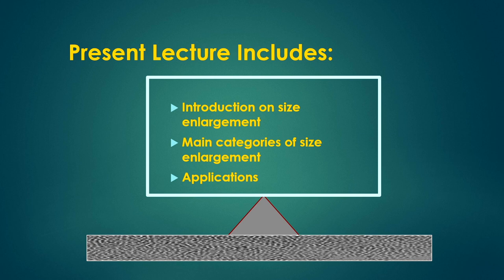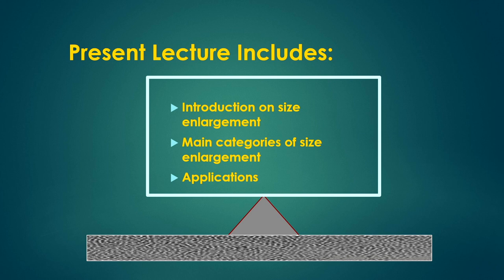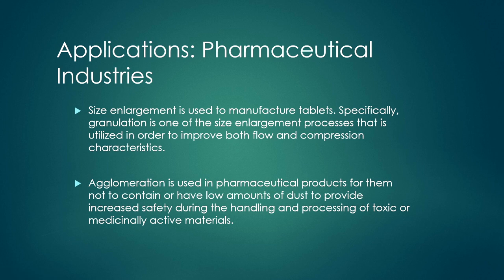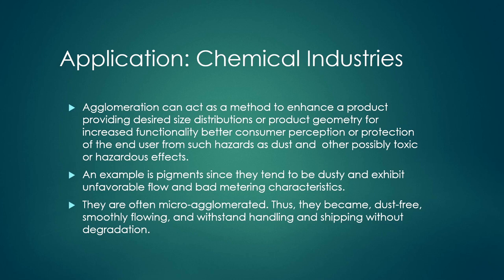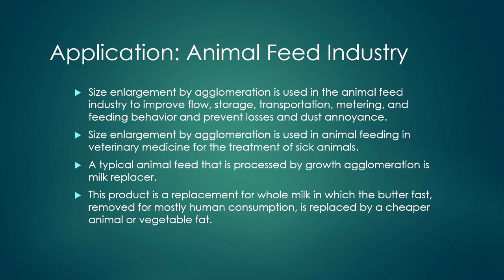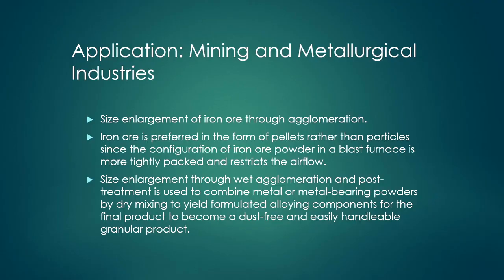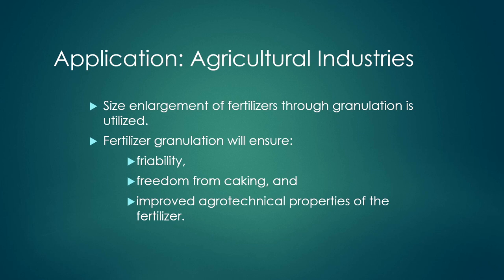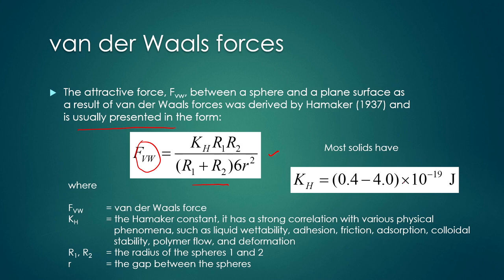Lec 7: Introduction on Size Enlargement